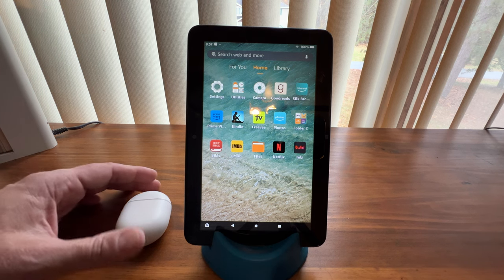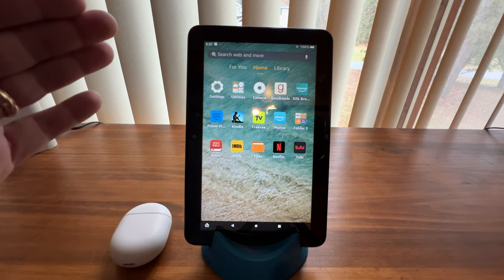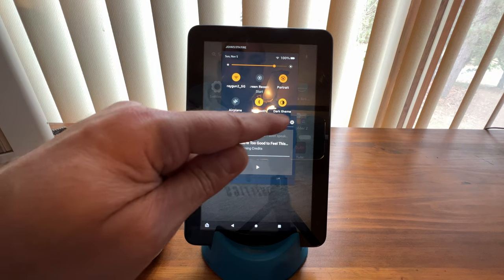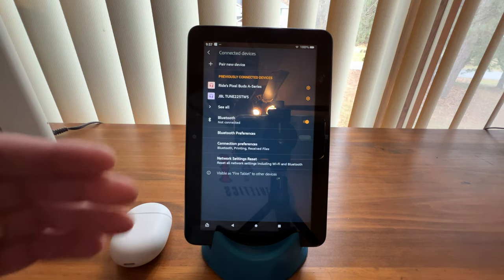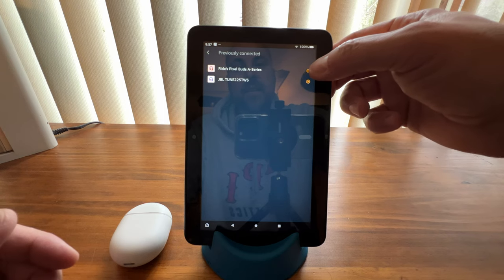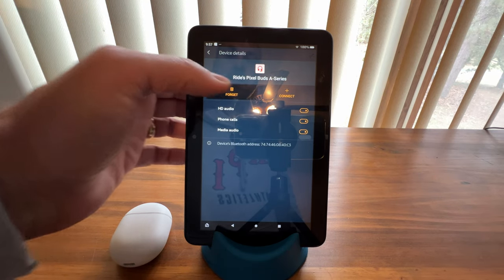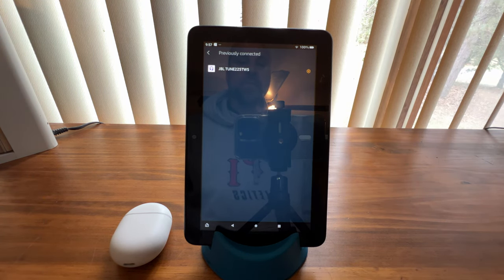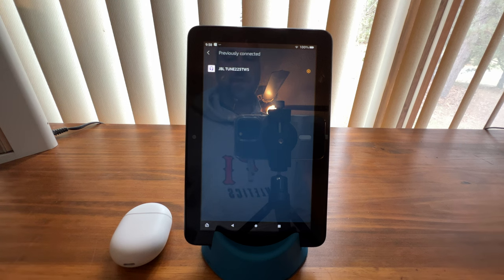Removing a Paired Device Amazon Fire Tablet